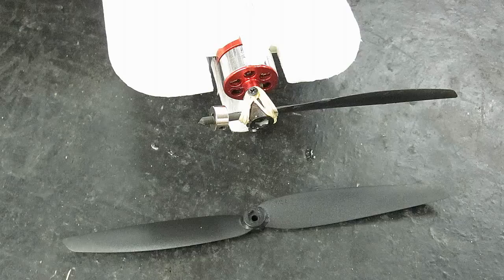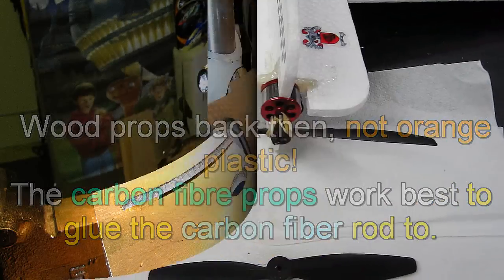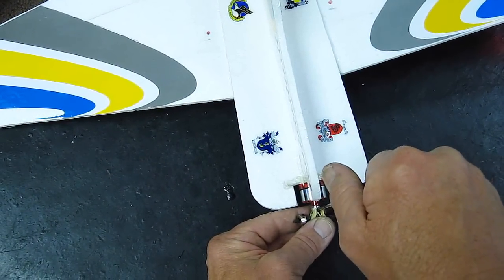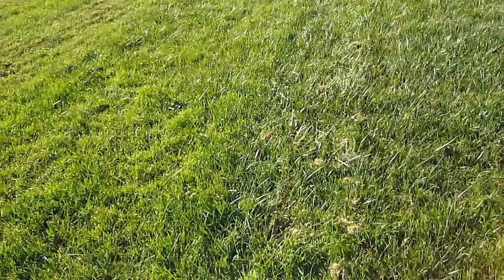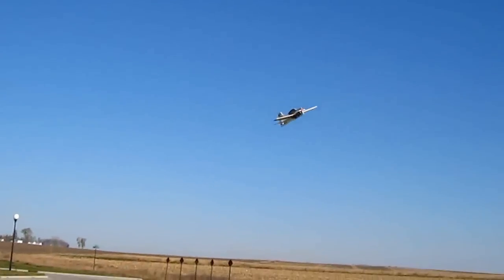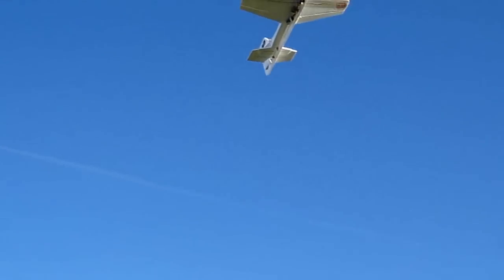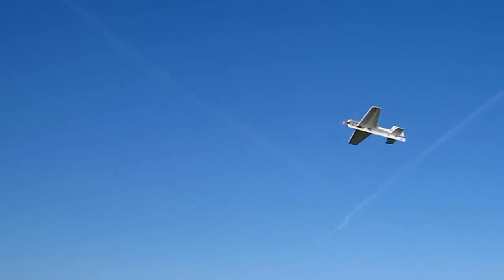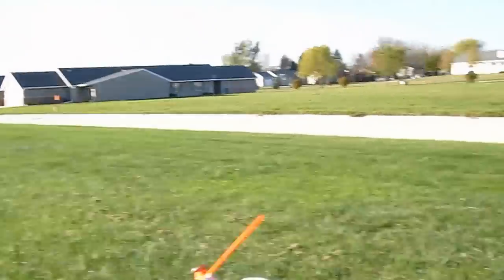1 blade propeller. Will it work on Nitroplanes Hawk 3D?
*Caution* My Hawk can easily fly around with only 1/4 throttle, even in the 25 mph gusting winds, with instant acceleration, less battery usage, and longer flight times, but  I am not encouraging any of you to try this unless you are really sure of what your doing. The carbon rod is threaded into the prop hub and glued.  To me or someone with experience, this is no more dangerous than my helicopters, rotory lawnmower, or Viet Nam!  I have been intrigued by single bladed props since Frank Johnson introduced them to me back in the early  '70s.  Where are you Frank?
So when Jeff broke his Hawk prop, I gave him my spare and decided to attempt the 1 blade experiment for my own Nitroplanes Hawk 3D.
Again, I used a carbon fibre rod threaded into a hole I drilled in the hub, plus the Zap Ca.
The carbon prop hub and rod become one after this attachment and are stronger that the original blade, weighing the same.
 So just for fun and another science experience, I am glad I did this and hope you enjoyed it too.
Best Regards,
Dave Herbert